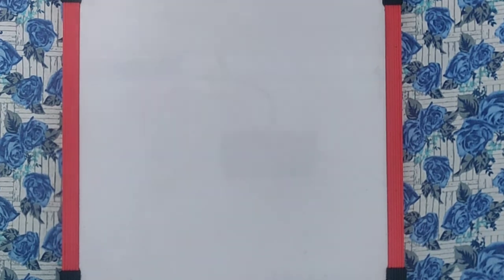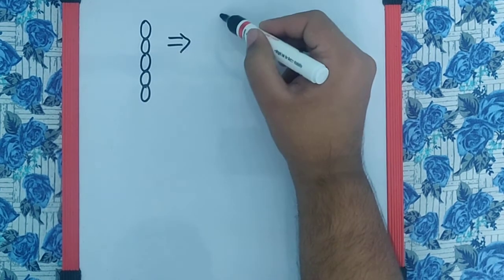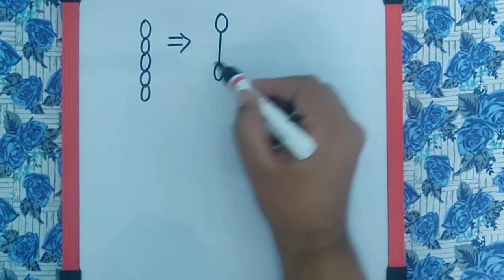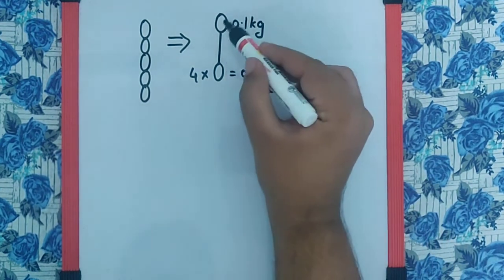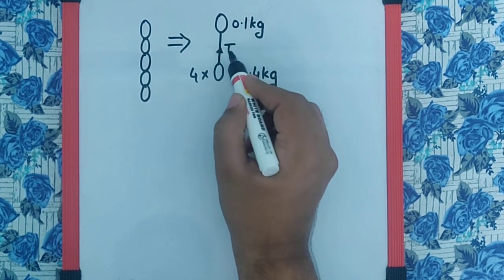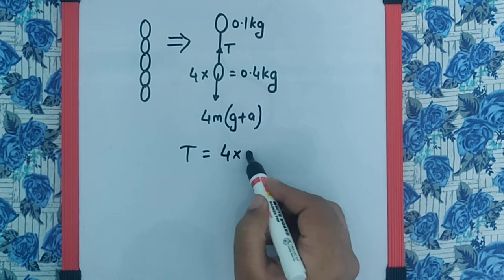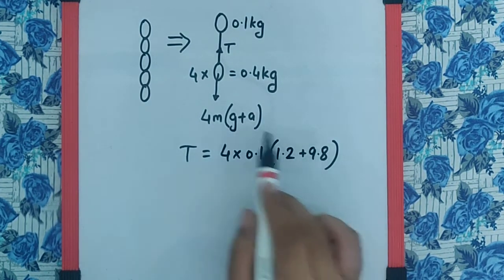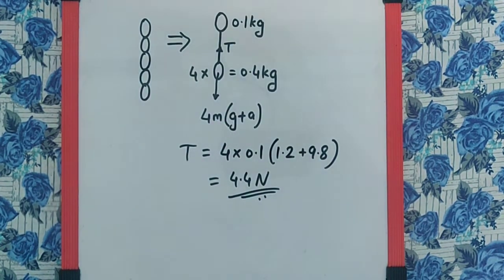A chain of 5 links each of mass 0.1kg is lifted vertically with a constant acceleration 1.2m/s^2...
A chain of 5 links each of mass 0.1kg is lifted vertically with a constant acceleration 1.2m/s^2. The force of interaction between the top link and the one immediately below it is